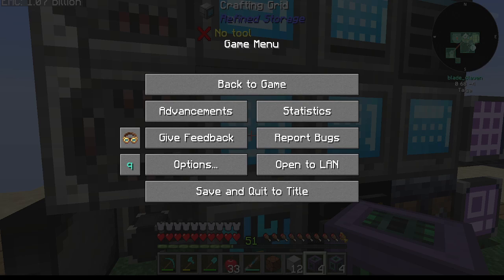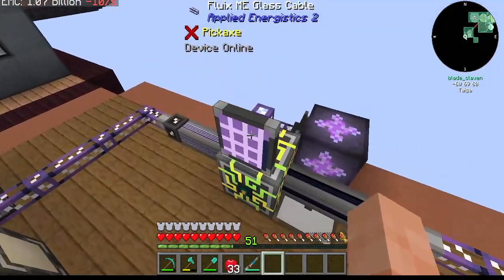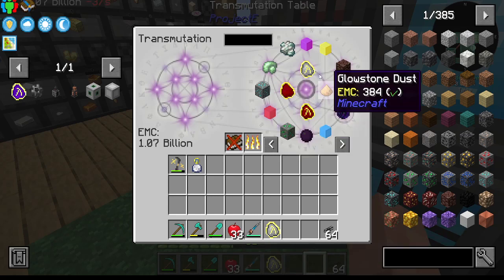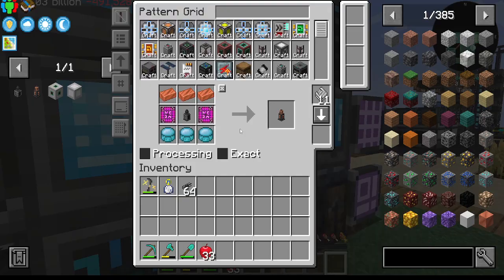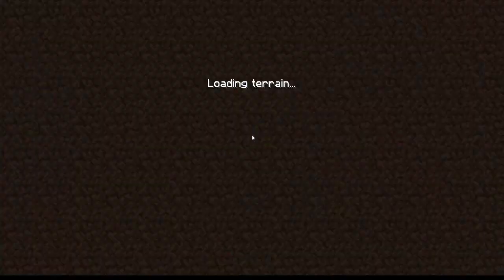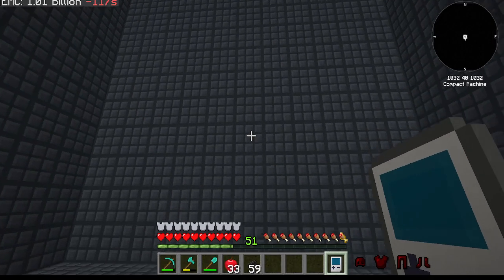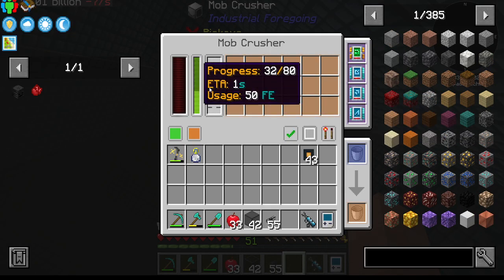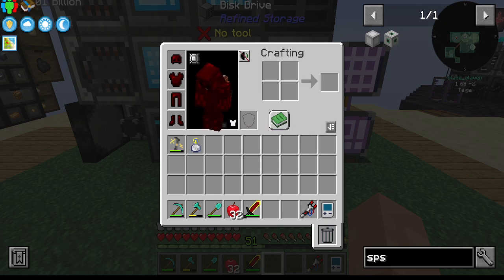Episode 40: Nitro Crystal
Welcome to the new series on the channel, Mechanical Mastery.

This modpack is inspired by games such as Factorio and is extremely focused towards tech mods, so if you are already used to mods such as Thermal Expansion, Immersive Engineering, and Mekanism, but want to experience how it would be if all of them were integrated together with other newer mods like Create in order to build massive factories with all of these and many, many more, then this modpack is for you!Special thanks to the KubeJS developers for making this modpack possible!